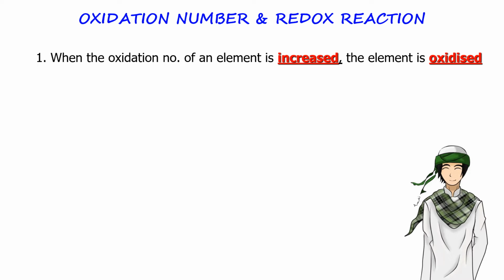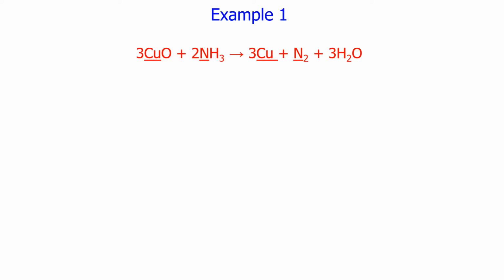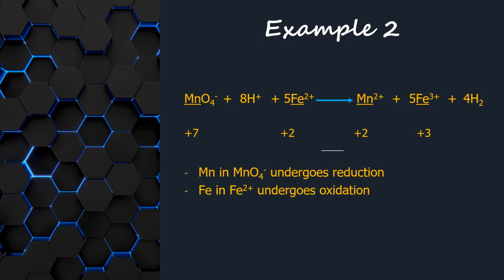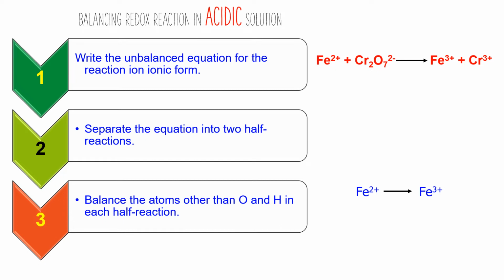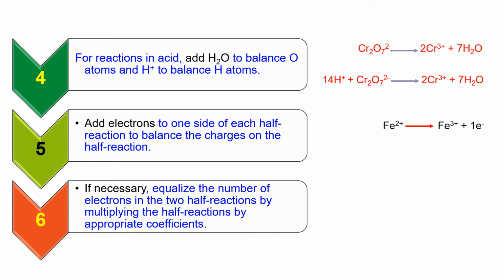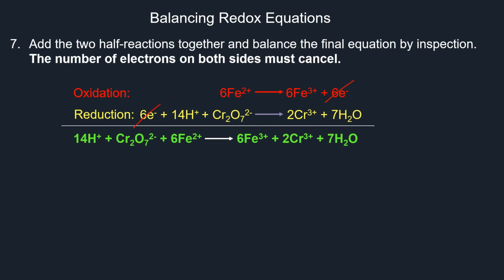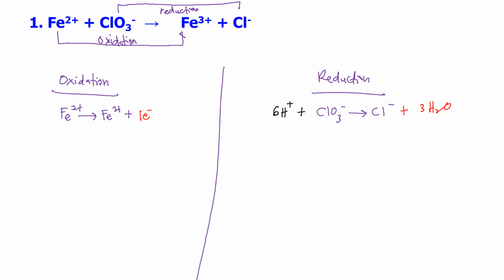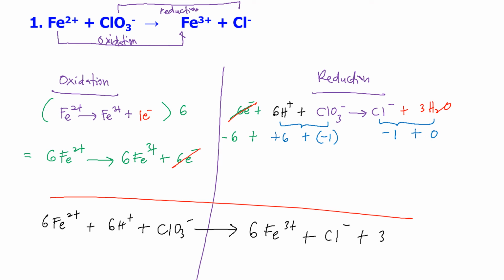Chapter 7B REDOX REACTION